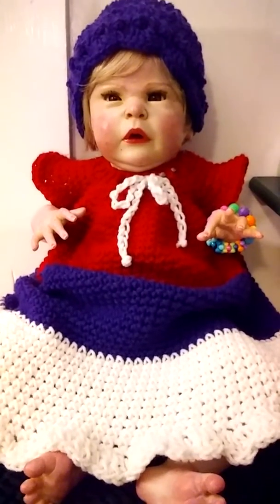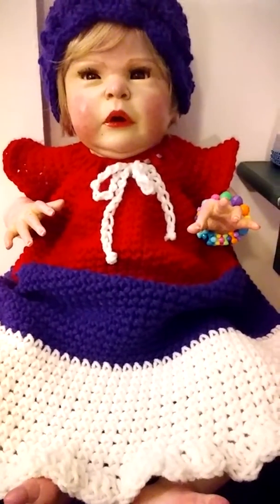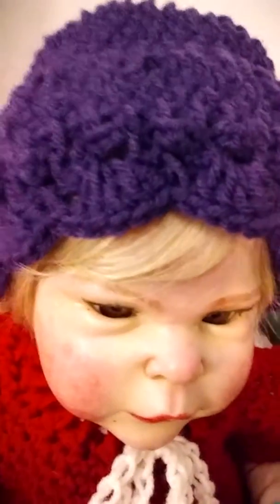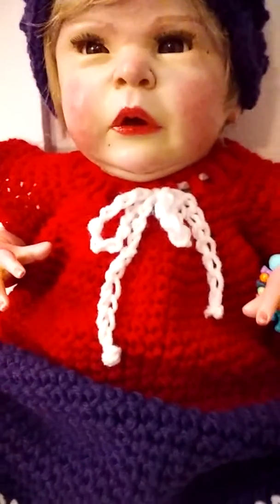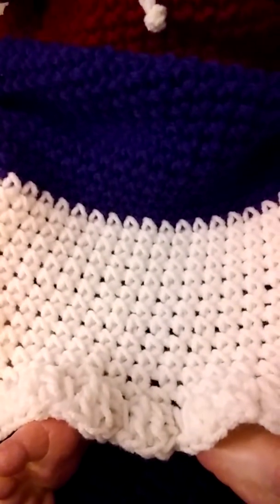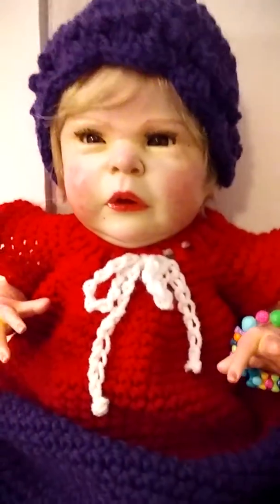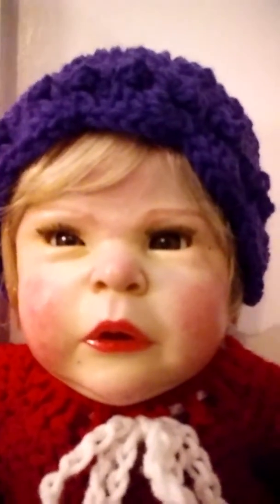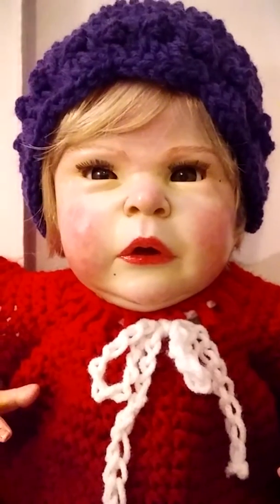REBORN BABY HANNAH IN CROCHETED DRESS/HAT MADE FROM THRIFTED YARN!